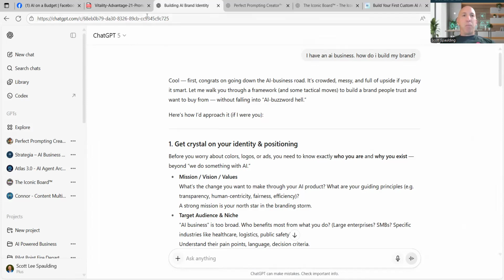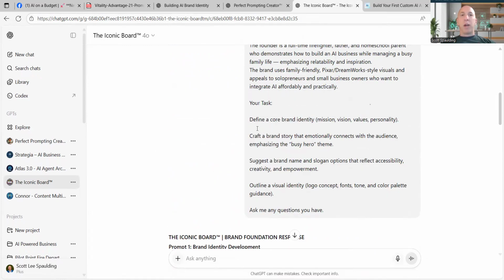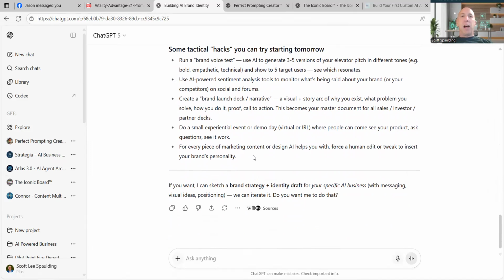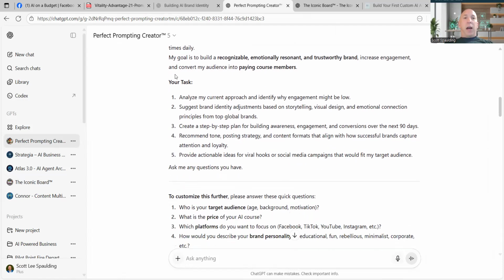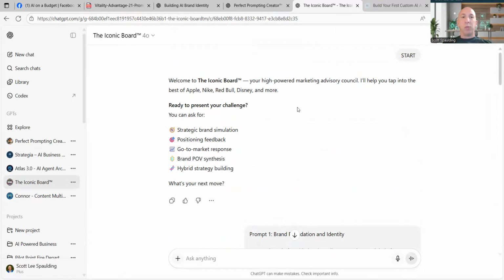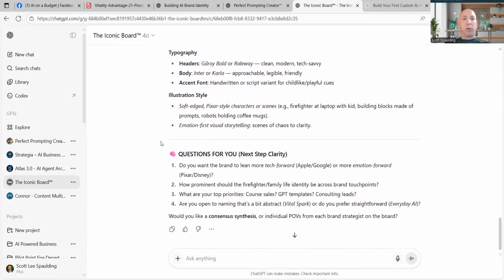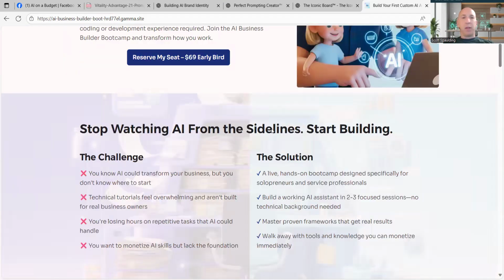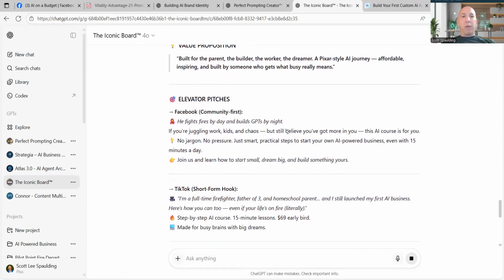Learn to “Speak AI” Like a Pro (For Free)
🧠 Learn to “Speak AI” Like a Pro — No Expensive Course Needed

If you’ve ever felt like AI tools just don’t get you — this quick guide will change that.
In just a few minutes, you’ll learn how to communicate effectively with AI assistants like ChatGPT, Gemini, and Claude so you can get better, faster results.

No $1000+ “prompt engineering” course. No tech jargon. Just simple, practical tips you can use today.

🎯 What you’ll learn:
00:00 – Why most people struggle to get great AI results
01:10 – The secret to writing prompts that actually work
03:00 – How to “train” AI to match your voice and goals
04:20 – A simple framework for mastering AI communication
05:30 – Next steps to go from experimenting to building

If you’re ready to build your first AI assistant for your business, join my AI Business Builder Bootcamp — a live, hands-on experience where you’ll:
✅ Build your own AI assistant (step-by-step, no coding)
✅ Learn to automate content, admin, or client tasks
✅ Save 10+ hours a week while staying in control of your business

💡 Early Bird Pricing ($69) ends tonight at midnight!
After that, it goes up to $79, then $149 once the course wraps.